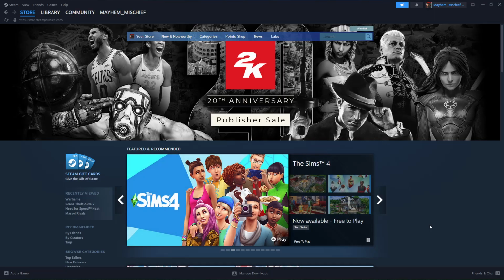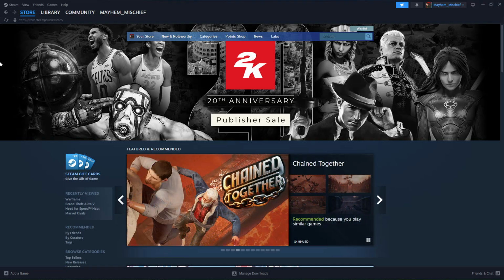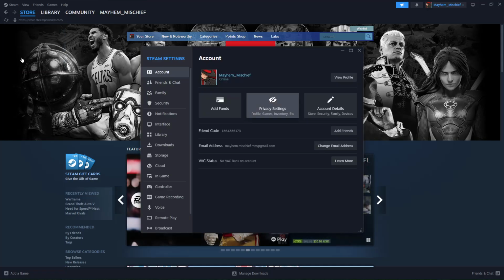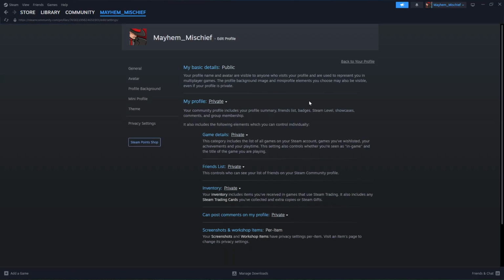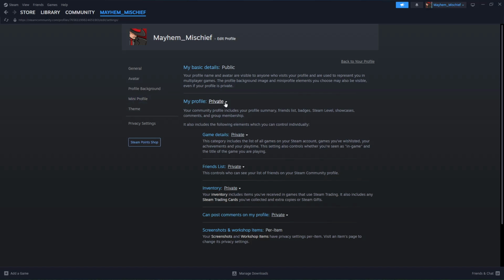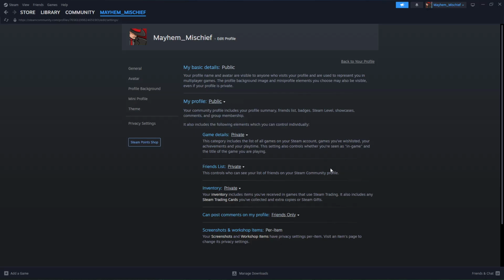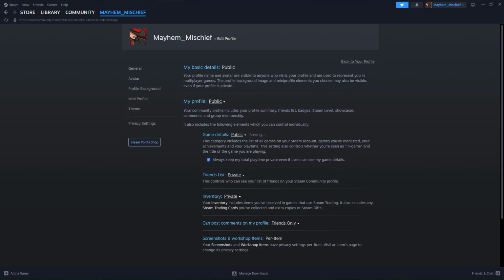How To Make Profile Public On Steam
In this video, I’ll show you how to make your Steam profile public in just a few simple steps. Making your profile public allows others to view your games, achievements, and other details perfect for connecting with fellow gamers or showcasing your gaming progress.

How To Adjust Profile settings from private to public On Steam
How to remove profile from private On Steam
How to move profile from private to public On Steam
How to move profile to public from private On Steam

Launch steam
Select steam at the top left corner of your screen
From the menu that appears, select settings
Tap on account
Go to privacy settings
Find My Profile
Click on the dropdown arrow & select Public
You can go ahead and customize your profile more: game details, friends list, inventory.

PS5 Controller